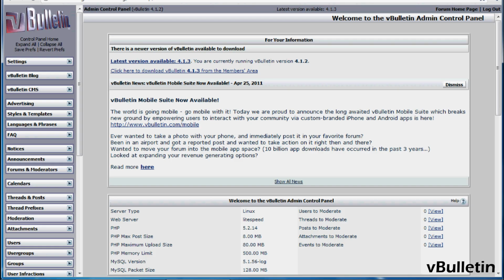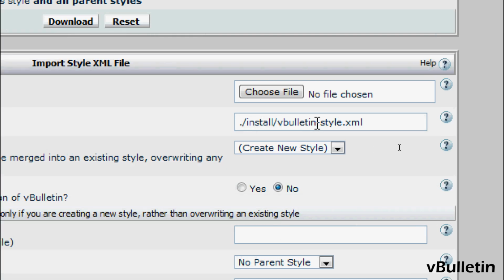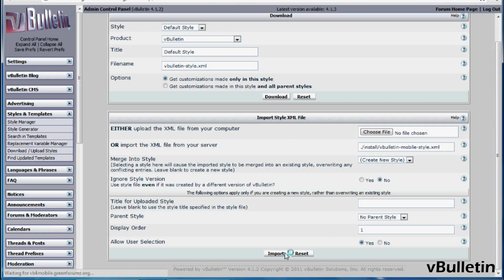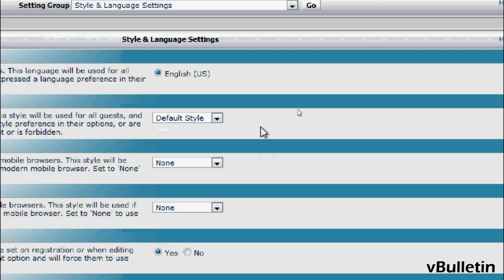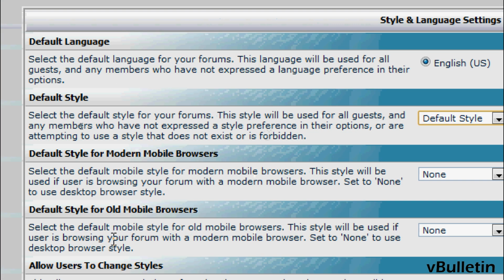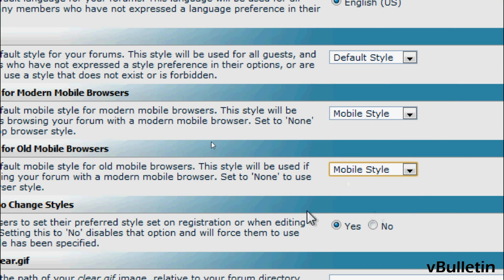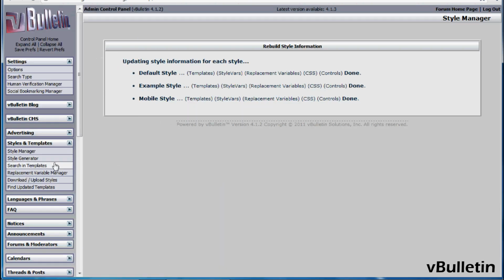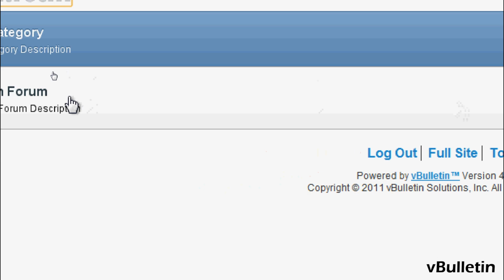vBulletin 4 - Installing Mobile Style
Quick video tutorial on how to install the Mobile Style for vBulletin 4.1.2+